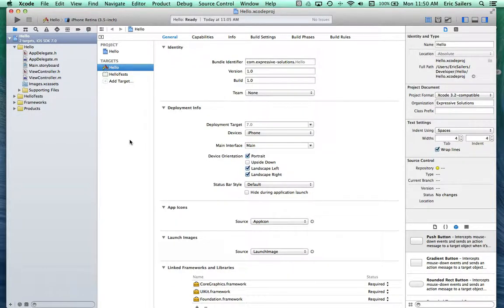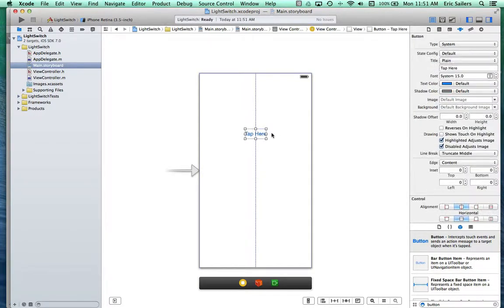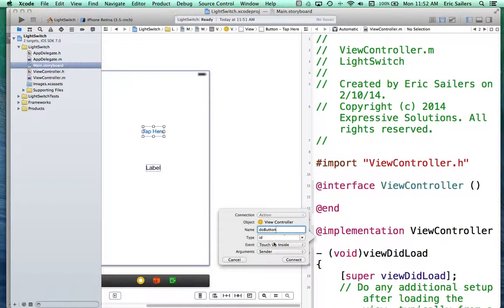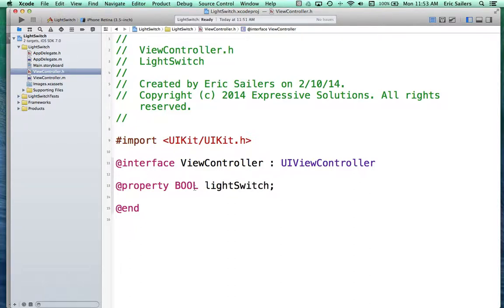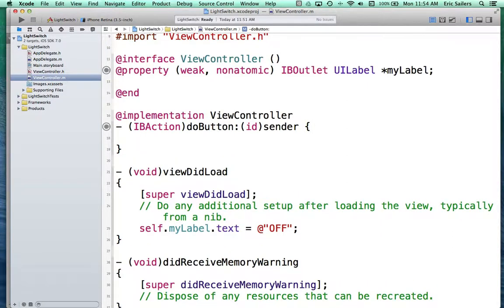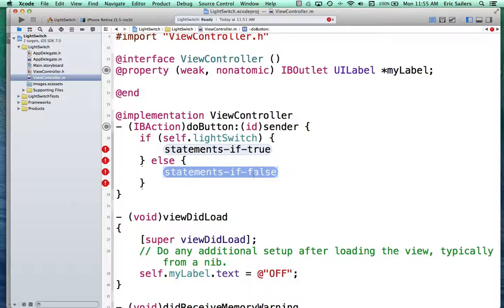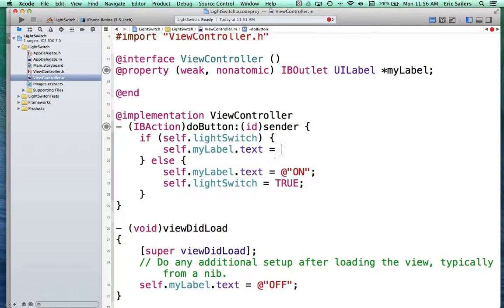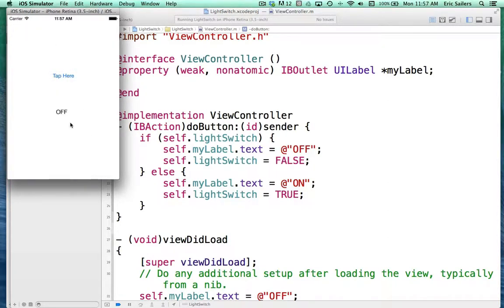iOS Programming: LightSwitch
Eric Sailers, speech-language pathologist and owner of Expressive Solutions, has been learning iOS programming. He took the initiative because he wanted to collaborate more effectively with iOS developers on apps by Expressive Solutions. Plus, he has hopes of developing iOS apps for Expressive Solutions at some point in the future.

He started creating videos to demonstrate various iOS programming skills. He believes if he can teach the skills he can demonstrate his understanding of the skills. Here's a video (best viewed at 720p in full-screen mode) of Eric using Xcode (Mac app) to demonstrate a simulated on/off light switch in an iOS app.